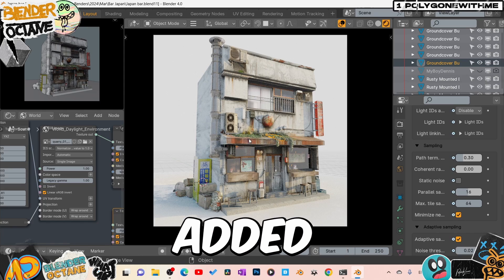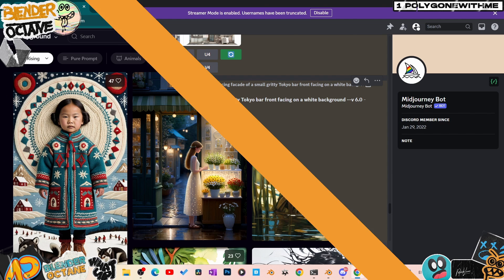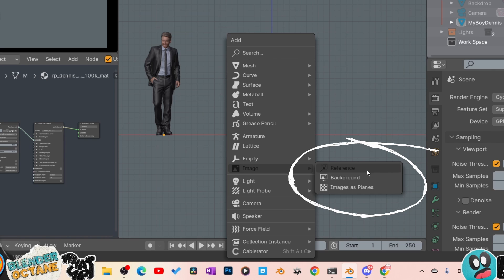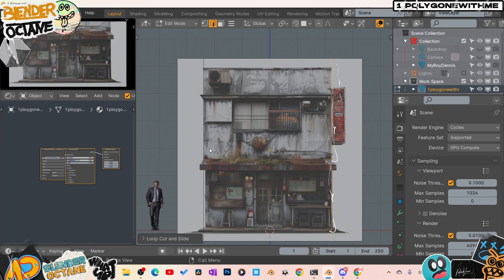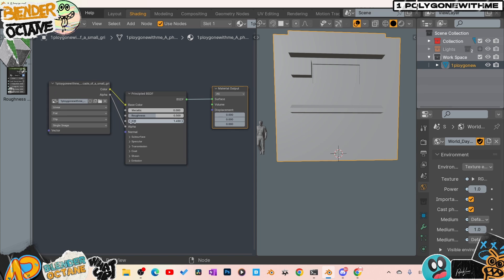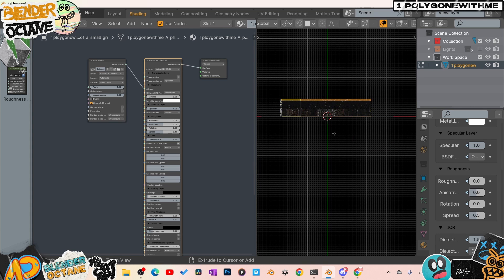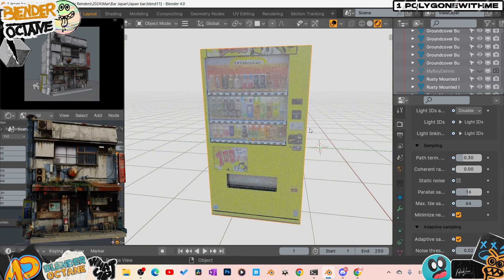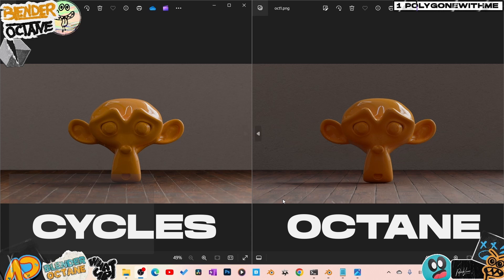Create Detailed 3D Models for FREE Using AI (Step-by-Step!)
🔴Free Tokyo Store Front Images

All Products and Gear Mentioned in this video
⏰ Timecodes ⏰